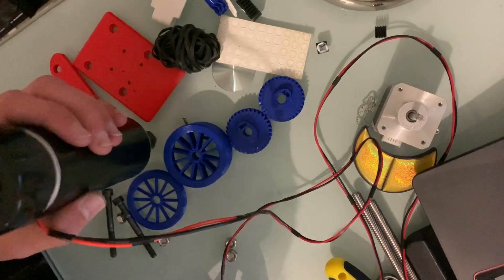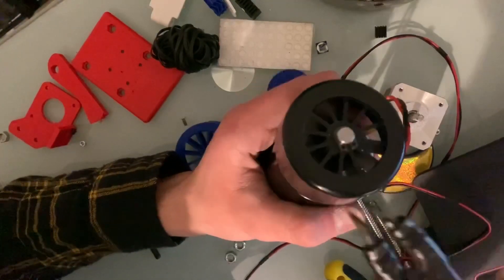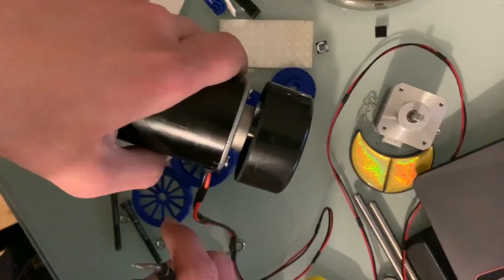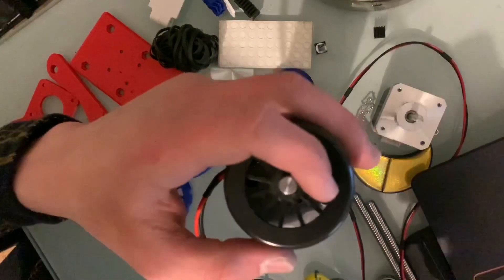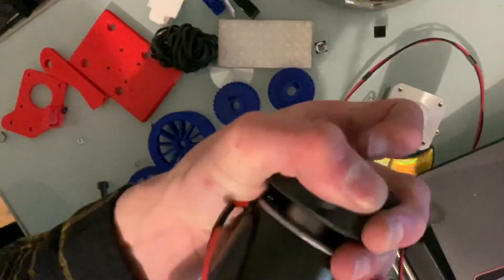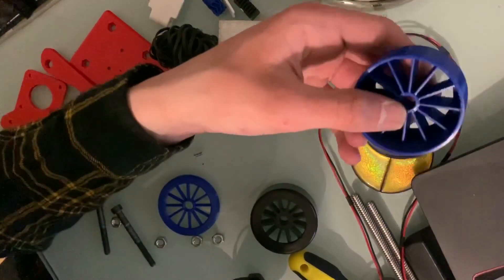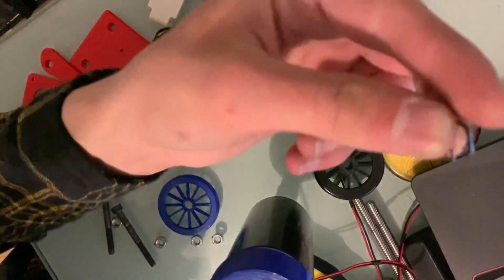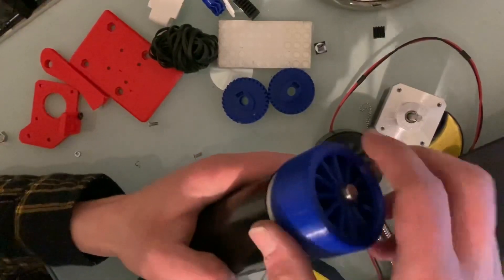500W China ‘machifit’ CNC Spindle Fan replacement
In this video i will show you how to remove the original chinese CNC spindle fan and replace it with a different one.

If you found this video and/or file helpfull and you are feeling generous please donate to me